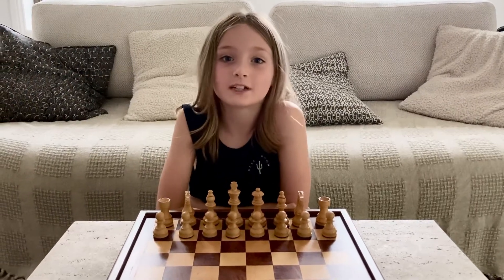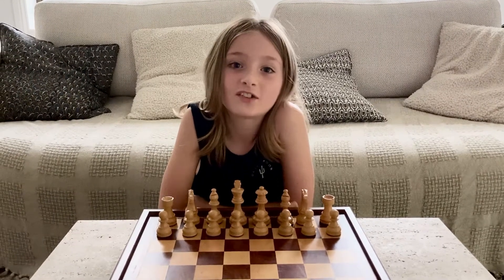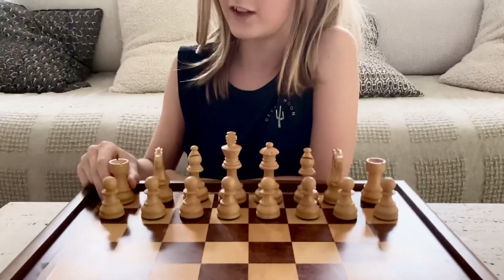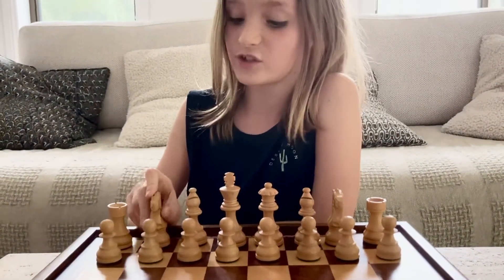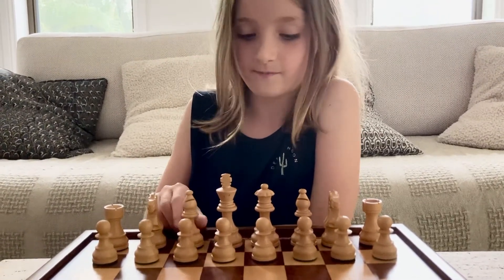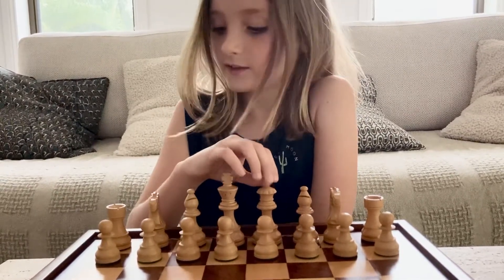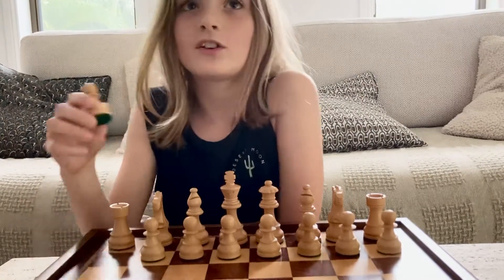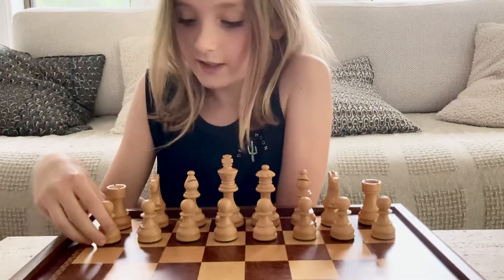How to setup a chess board “for kids”